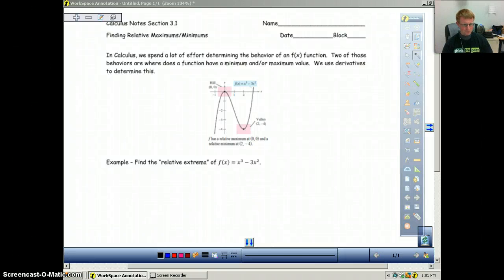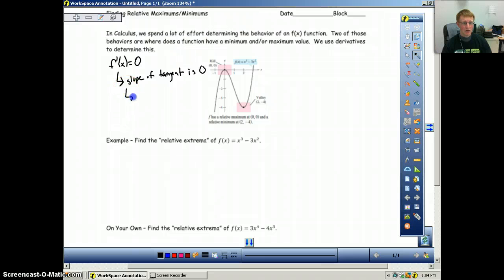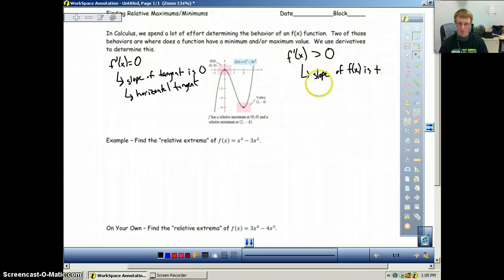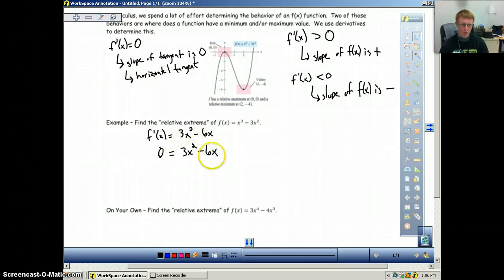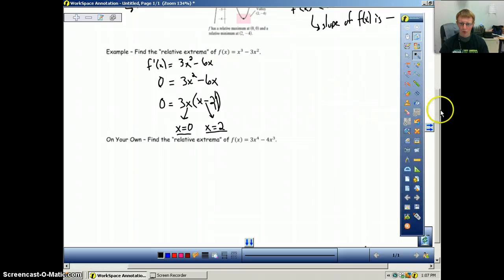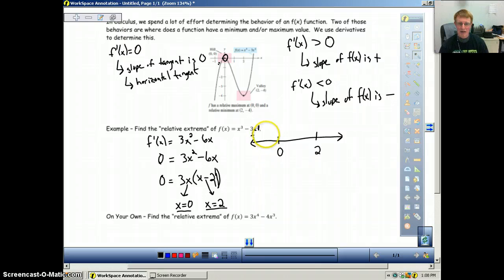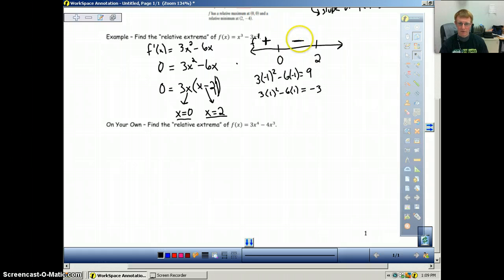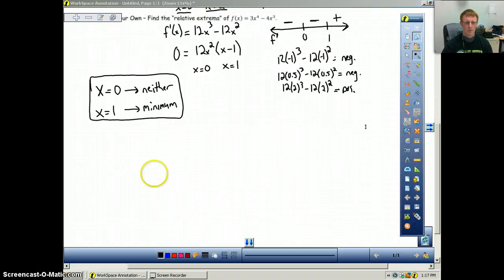Calculus Section 3.1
Finding Relative Minimums and Maximums